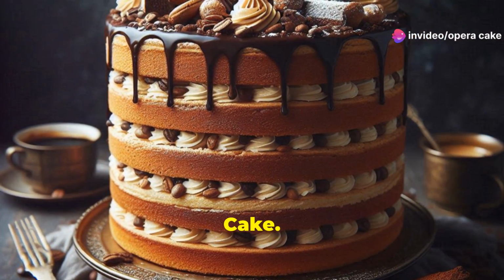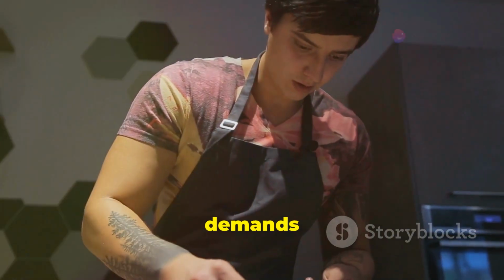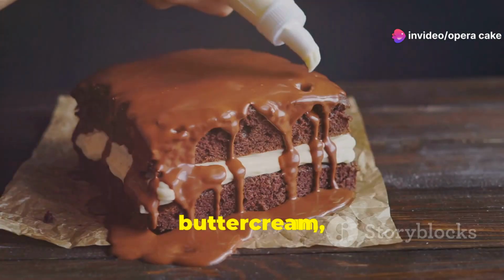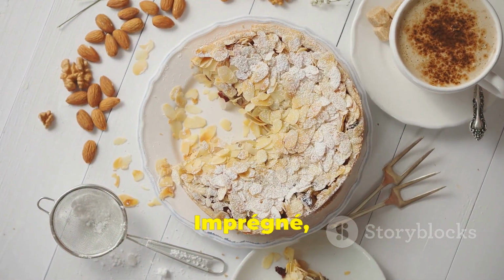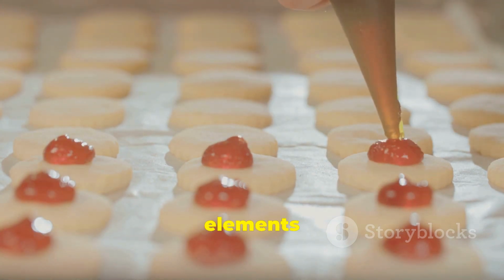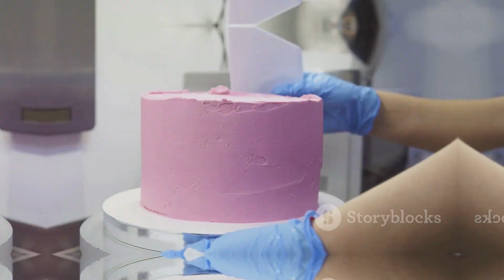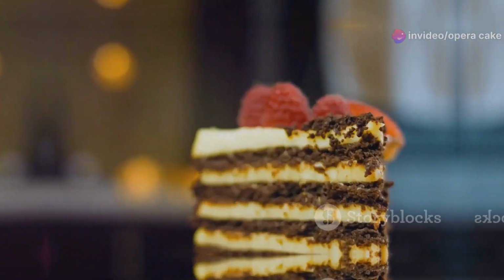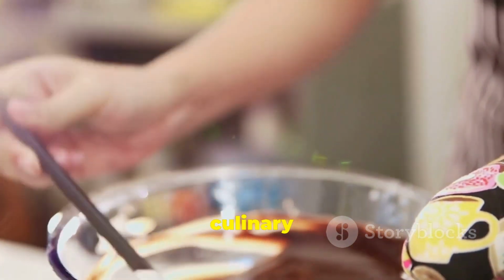Mastering the Classic French Opera Cake: Step-by-Step Tutorial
In this video, we’ll guide you through the intricate process of making a classic French Opera Cake. With its rich layers of almond sponge, decadent espresso syrup, silky French buttercream, and smooth chocolate ganache, this cake is a coffee lover’s dream. Whether you’re a seasoned baker or a pastry novice, our detailed instructions and tips will help you create a patisserie-quality dessert right in your own kitchen. Learn about the history of this elegant cake and the techniques needed to perfect each layer.